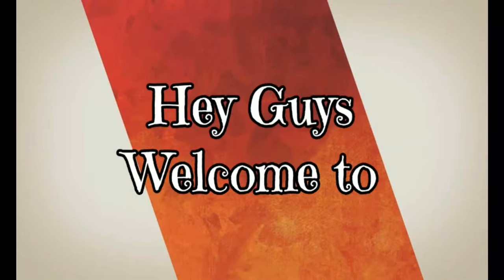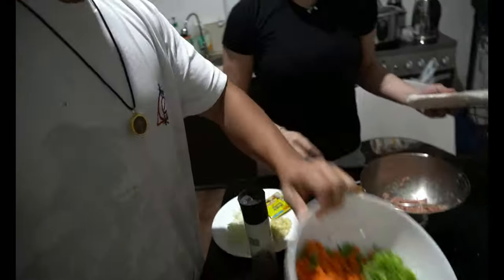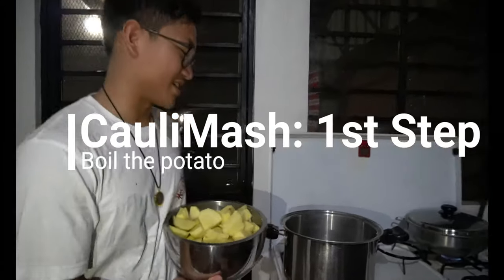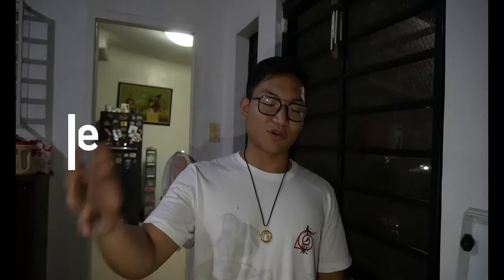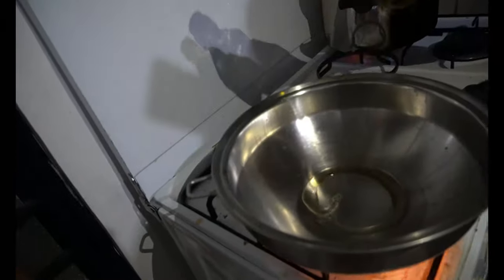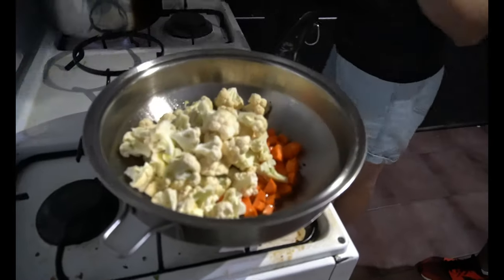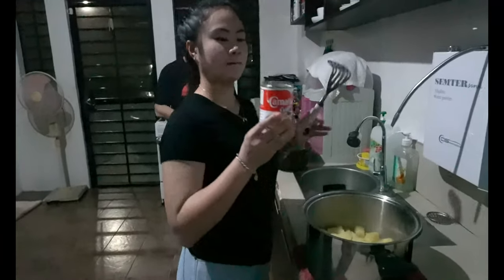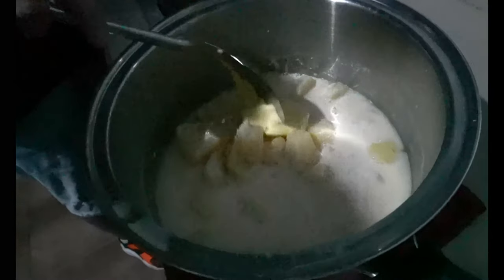Vlog #11 - Luto Serye: Episode 2 (CauliMash & Tuna Lumpia)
Hey guys! We apologize for the lack of activity recently and we will seriously get back right into it. To start our comeback, we have another Luto Serye Episode!

Full Recipe:
CauliMash
- Potatoes
- Cauliflower
- Butter
- Evaporada
- Carrots
- Baguio Beans
- Himalayan Salt

Tuna Lumpia
- Lumpia Wrapper
- Tuna
- Eggs
- Celery
- Green Onions
- Onions
- Carrots